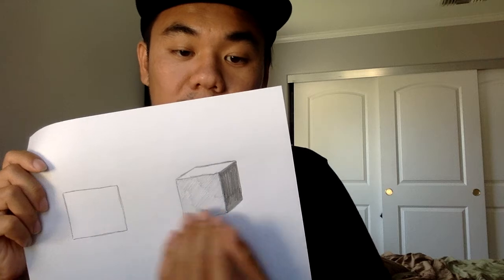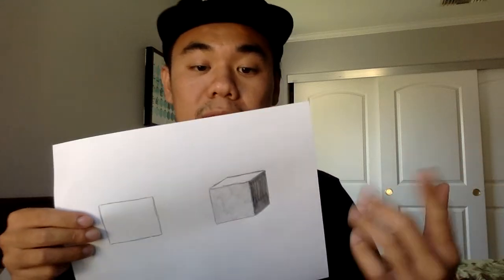Unit 3 Lesson 3: 3D vs. 2D